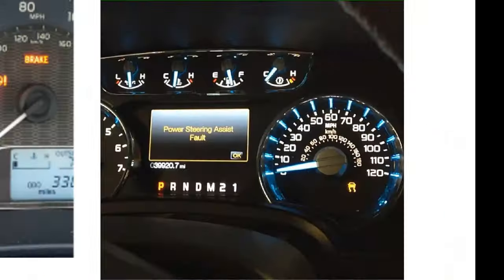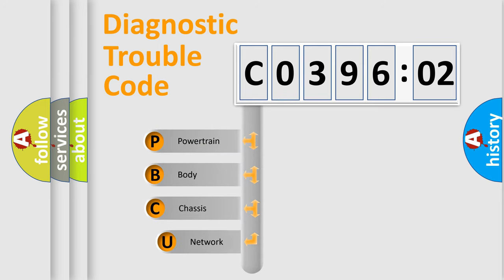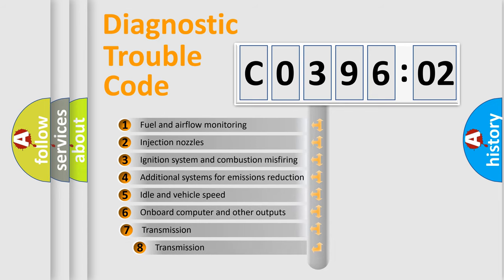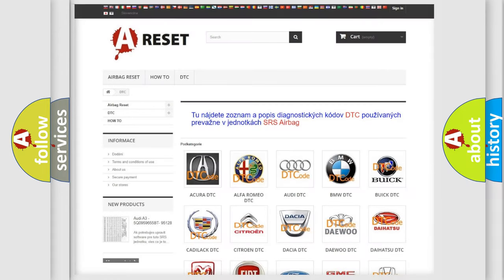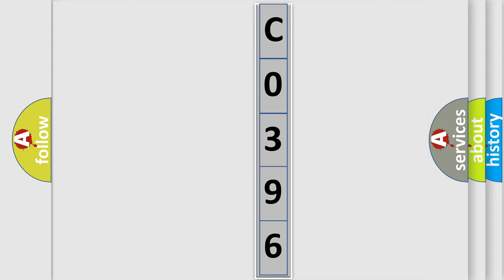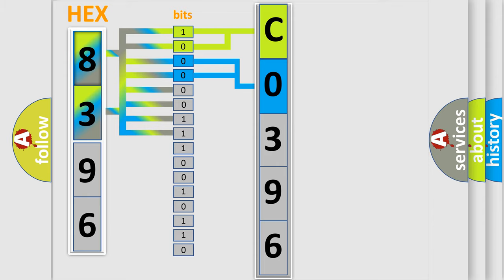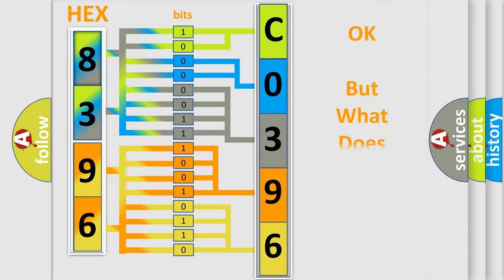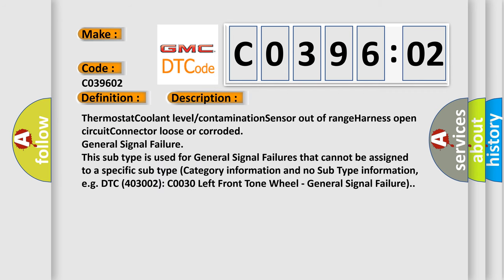DTC GMC C0396-02 Short Explanation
Contents:
0:21 Basic DTC analysis according to OBD2 protocol standard.
1:48 Insight into programming
2:58 A diagnostically understandable description of the Diagnostic Trouble Code
3:05 Basic error definition

Make:
Code:
C0396 02
Definition:
Insufficient Coolant Temperature For Closed Loop Fuel Control
Cause: